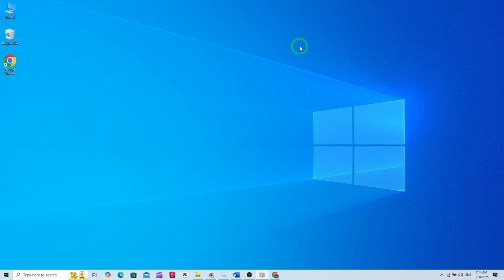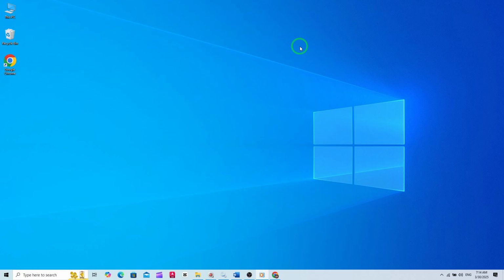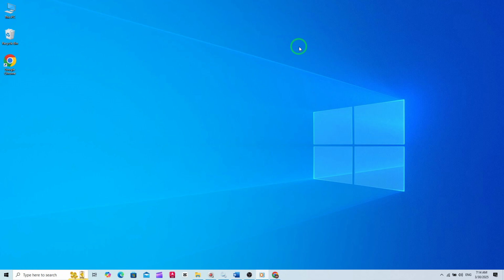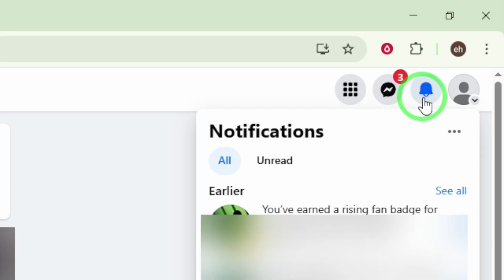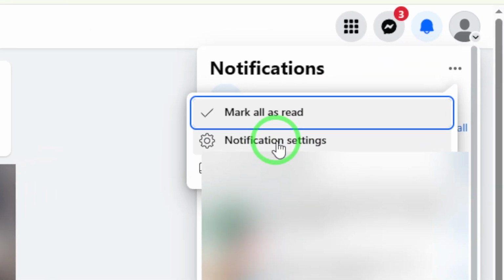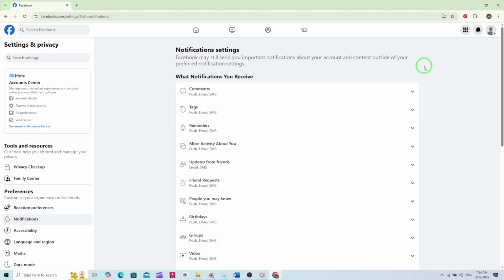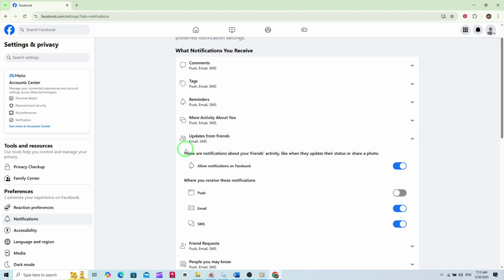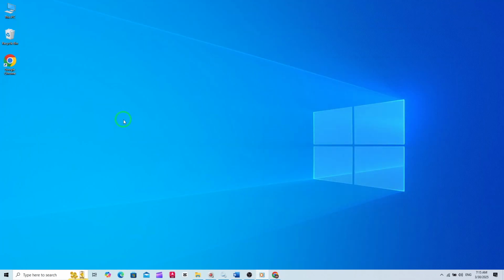How to Receive Push Notifications For Friends' Activities On Facebook On PC (New Update)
Learn how to receive push notifications for your friends' activities on Facebook using your PC with this step-by-step guide.

Follow these simple steps to enable push notifications:

1. Open Facebook.com

2. Click on the Notifications icon at the top right of the page

3. Click on the three dots

4. Choose Notifications settings

5. Click on Updates from friends, enable Push

By following this tutorial, you'll ensure that you're always up-to-date with your friends' activities on Facebook.

Timeline:
00:00 Start
00:12 How to do it
01:05 End